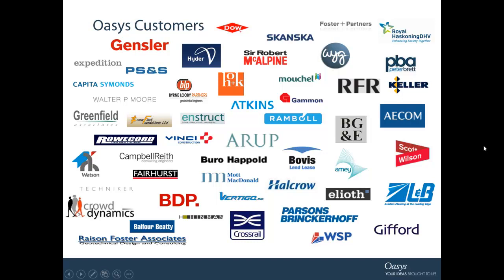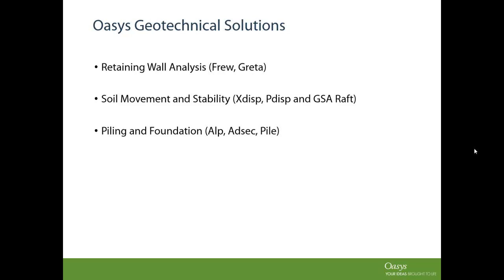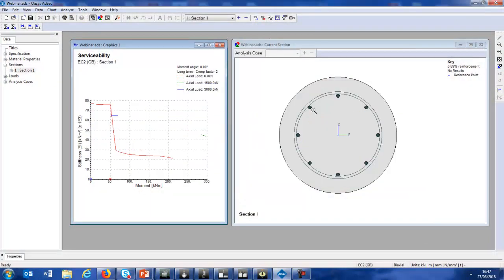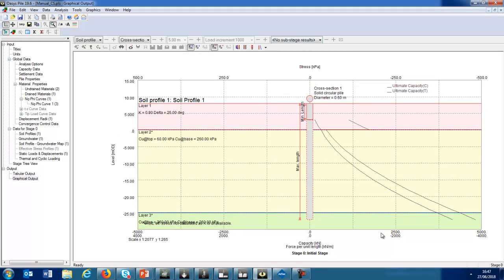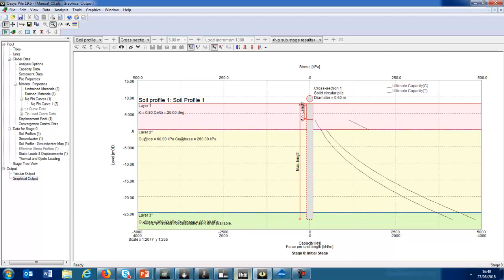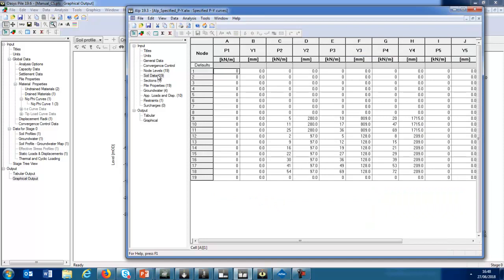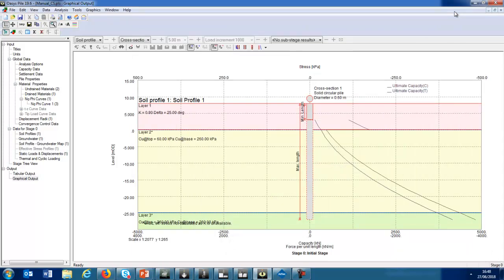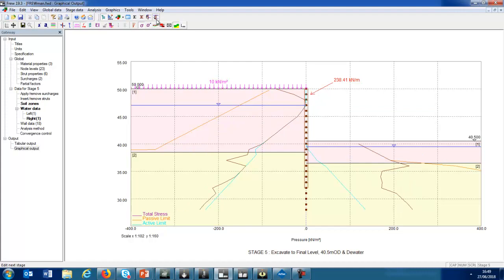Course presentation: “Geotechnical course using Oasys software"